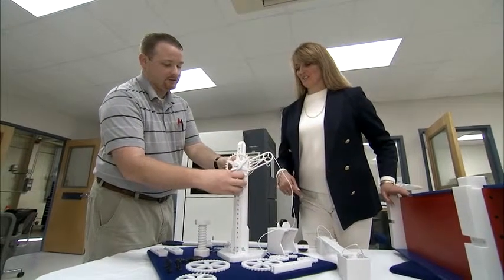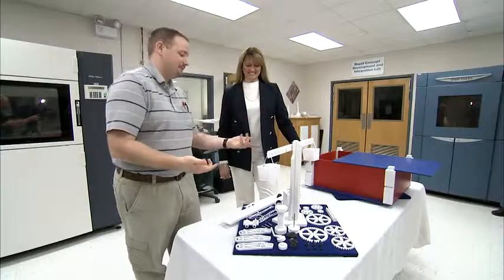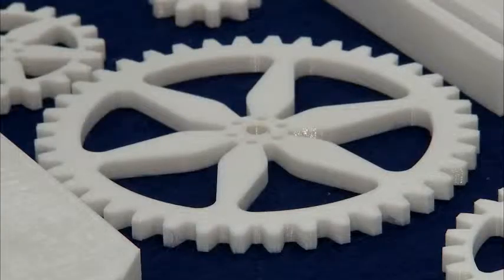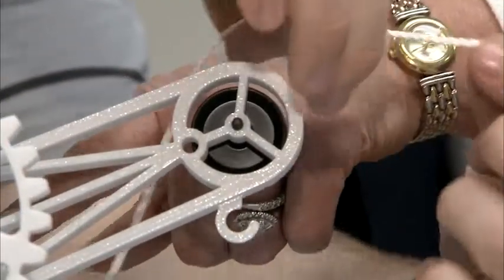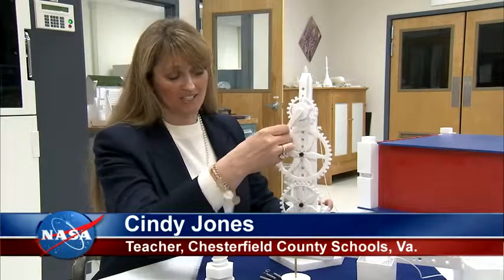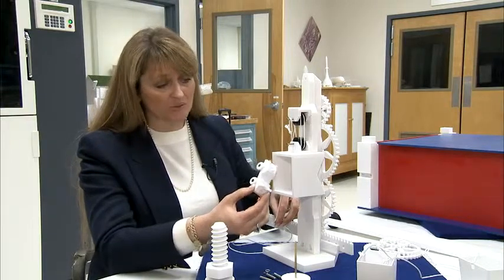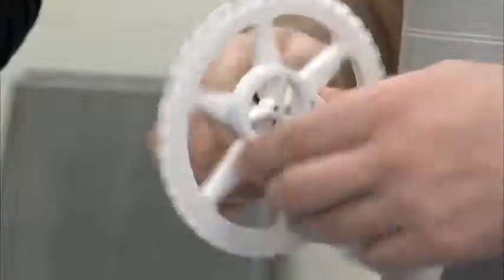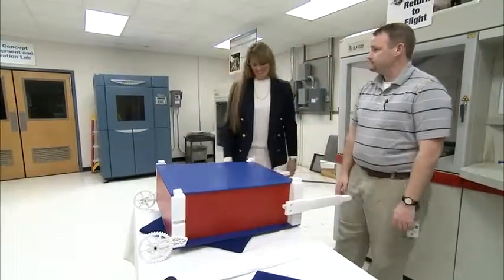Engineering Kit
A Virginia teacher joins forces with NASA Langley Research Center's Rapid Prototyping Lab to develop an affordable, fun engineering kit to teach students about simple and compound machines.